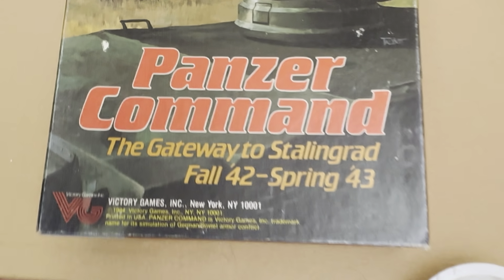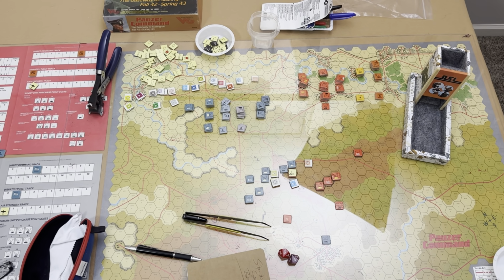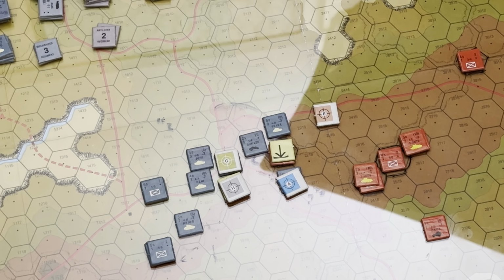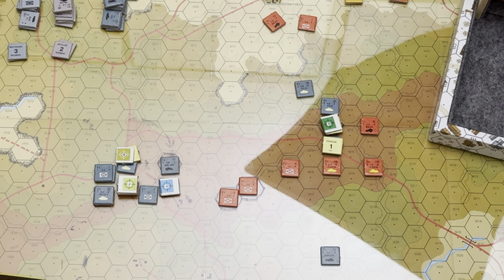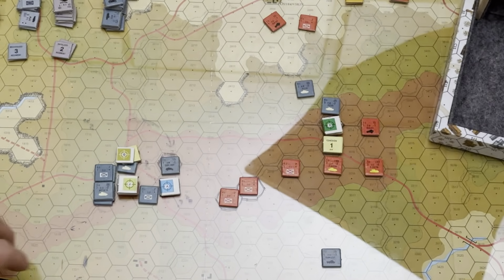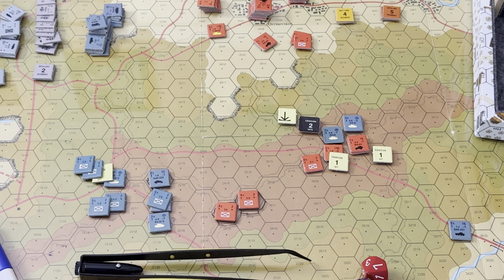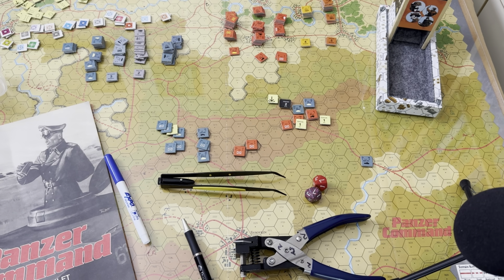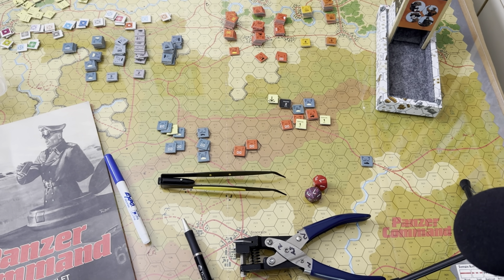GTS - Sort Of: 1984’s Panzer Command by Victory Games. Intro scenario AAR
Playing this classic for the first time.